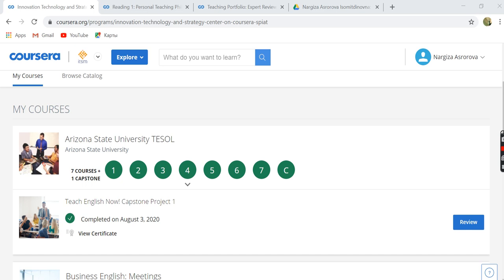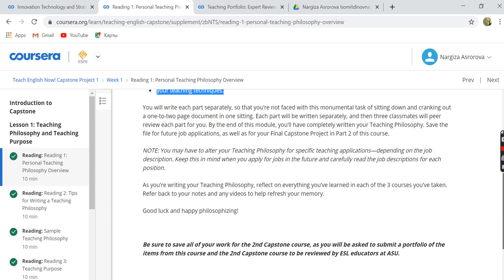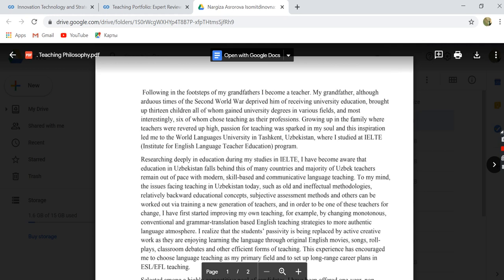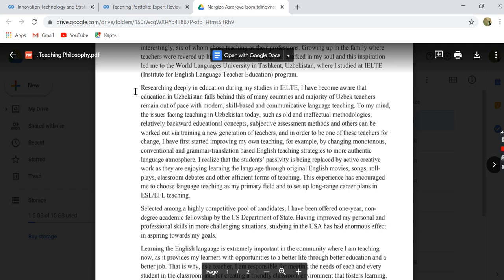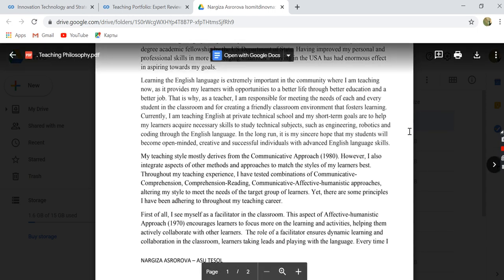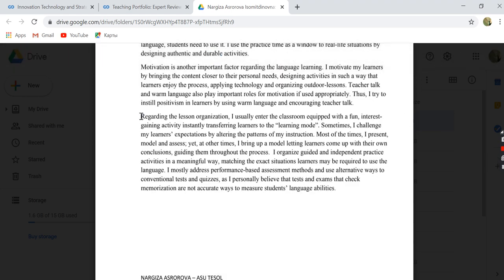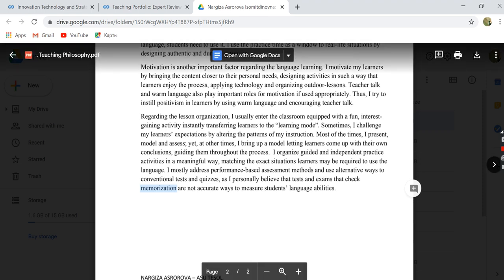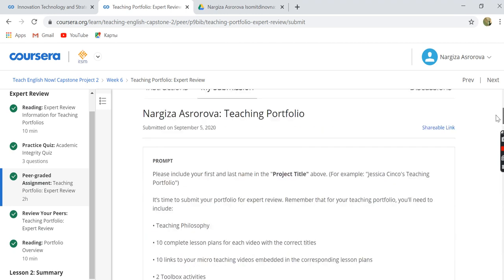Teaching Portfolio Writing Tips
Second Capstone Course, ASU TESOL